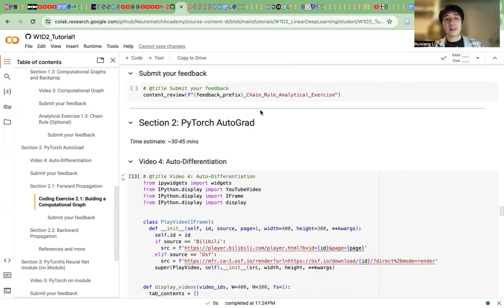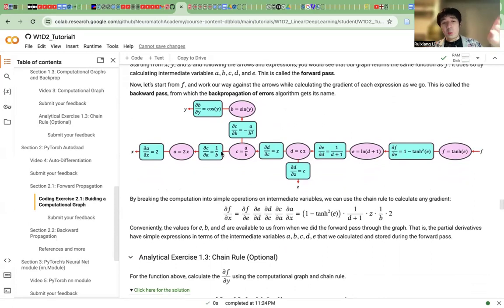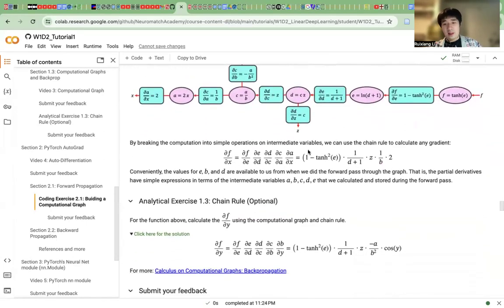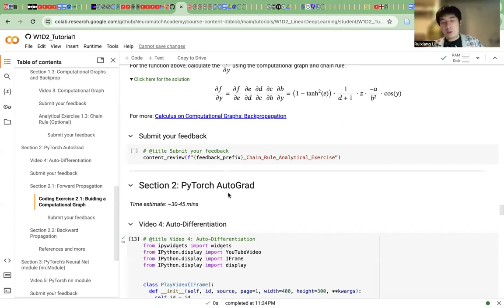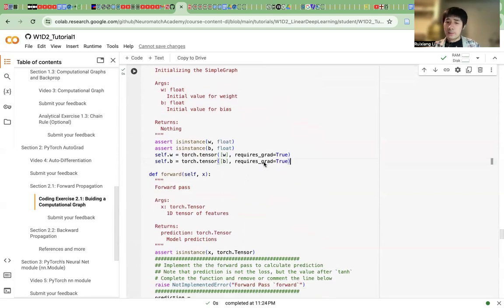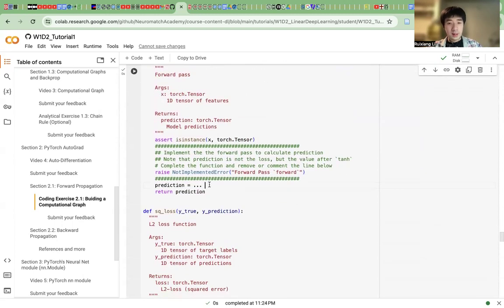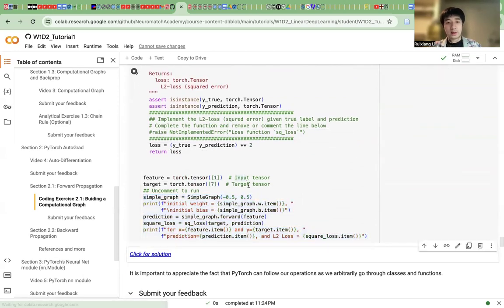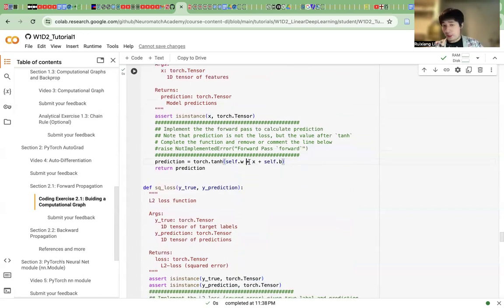Neuromatch Academy TA Sample Video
The application video for Neuromatch Academy TA position in DL